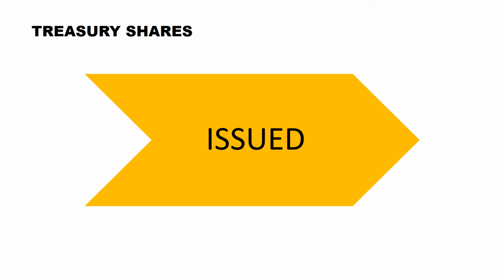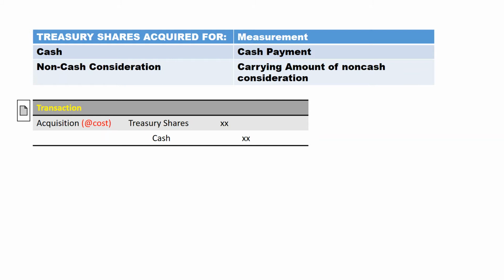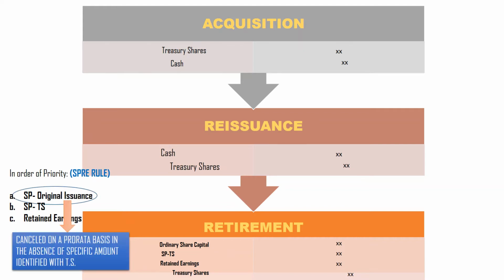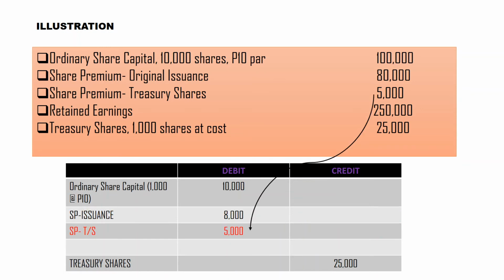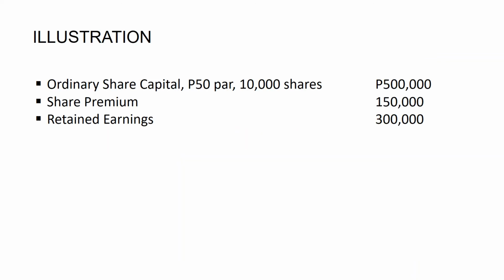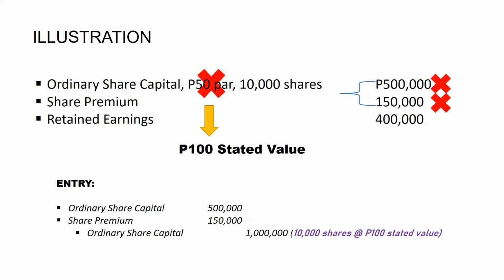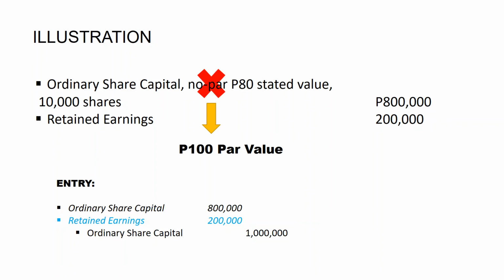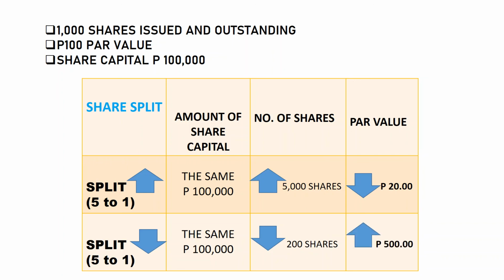Accounting for Treasury Shares, Recapitalization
Accounting for Treasury Shares and Discussion of Recapitalization